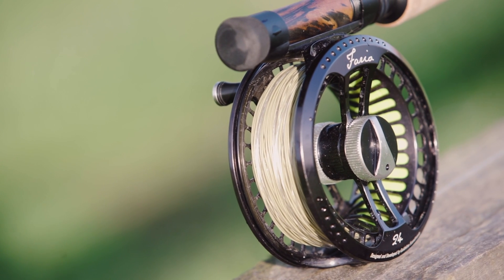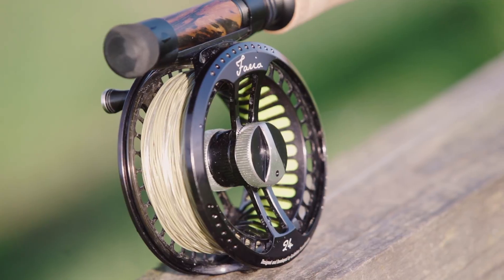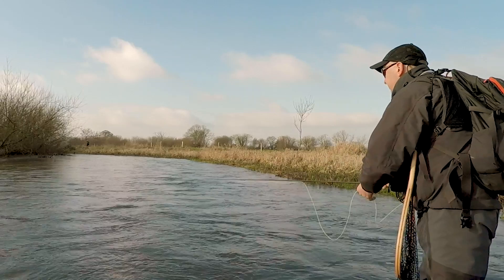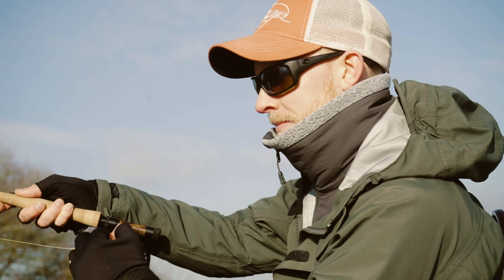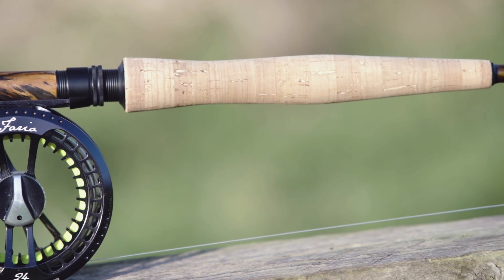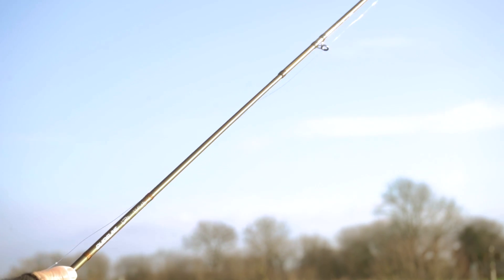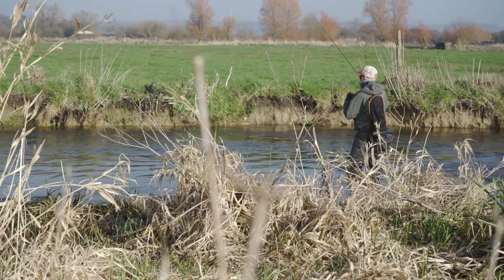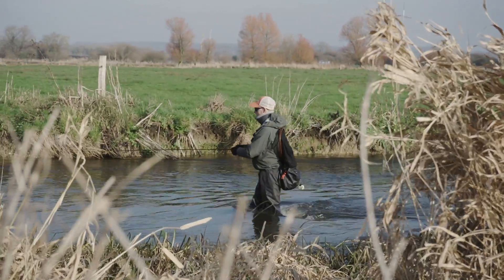LPs - Euro nymph & light dry fly rods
LPs (Light Presentation Series) are Euro nymph/light dry fly presentation rods that offer an amazing experience. We have built these rods from scratch to offer the best balance between cost and performance. The end result is a small series of rods that are very user friendly and extremely light in the hand. These make up a balance that is remarkable in a mid pricepoint rod.

Built from high-modulus 36/30 graphite materials with reduced resin content, weight has been kept at a minimum with an impressive balance (for rods of this length and price). Action curves have been developed and refined together with two of the very best Euro Nymph anglers in UK: Alex Jardine and Lewis Hendrie to suit the competence level and casting style of beginner to intermediate anglers.

The action can be described as a "forgiving" Medium/Fast Flex that tolerates operator errors without sacrificing performance when loaded in the correct way. The downlocking reel seat, positions the reel as close to the butt as possible to give optimum balance and sensitivity for nymphing. Handles are slim reversed half wells, tapered towards the blank to let you smoothly slide that index finger onto the blank for maximum strike detection.